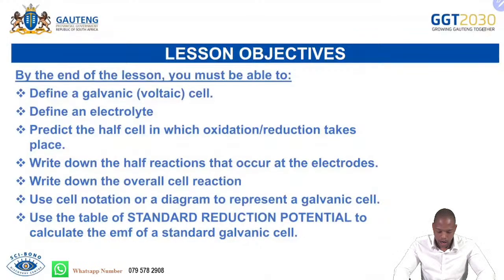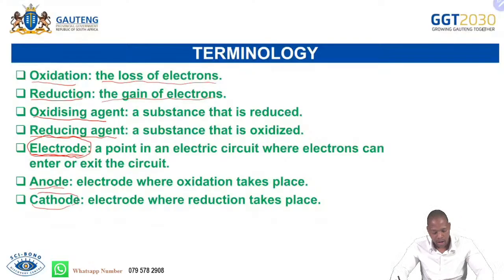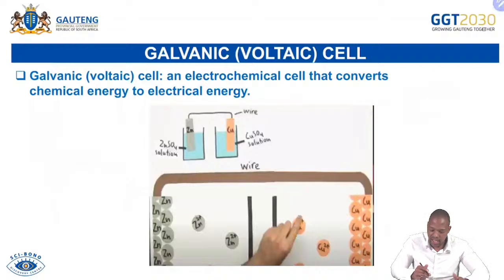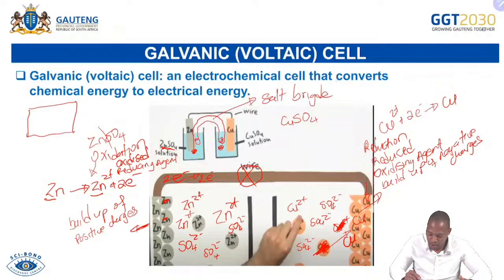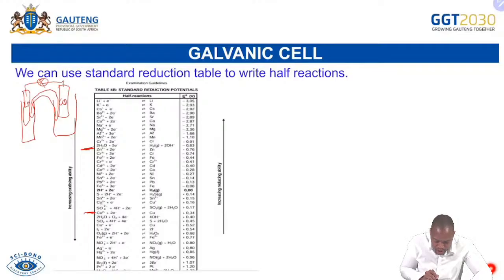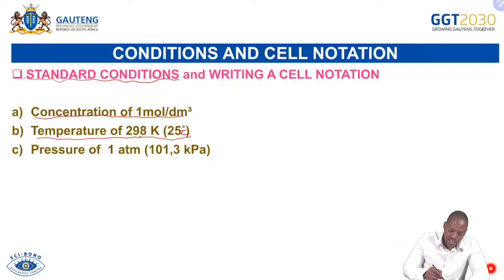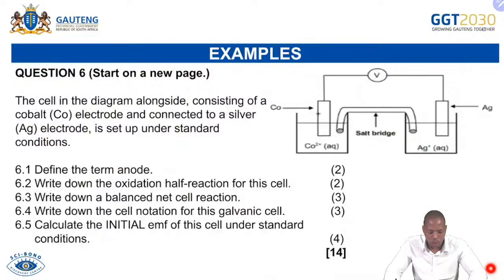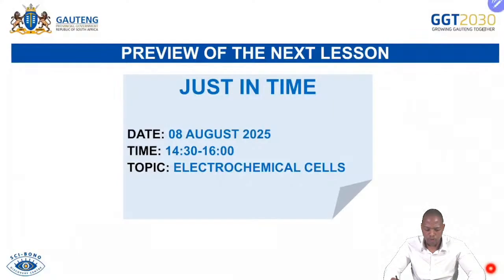01 AUGUST 2025 14:30 - 16:00 TECHNICAL SCIENCES GRADE 12